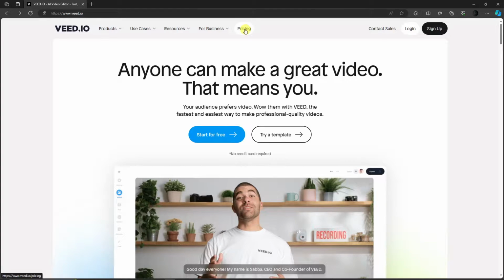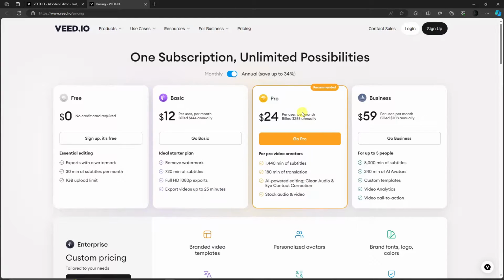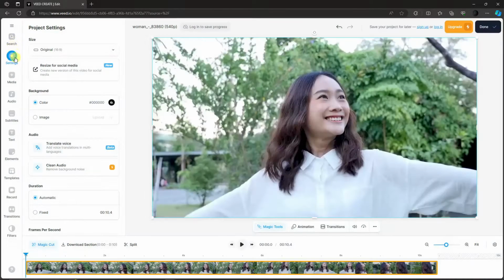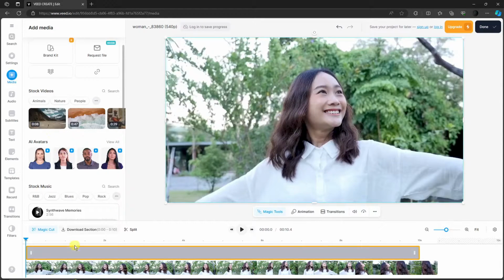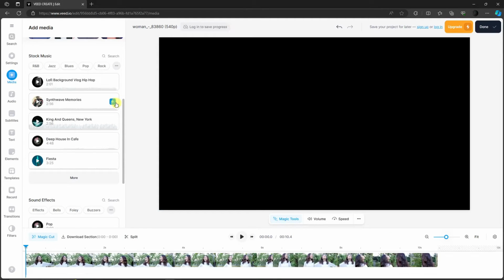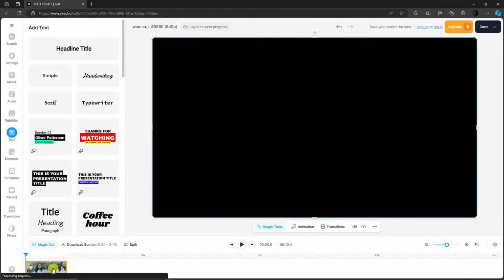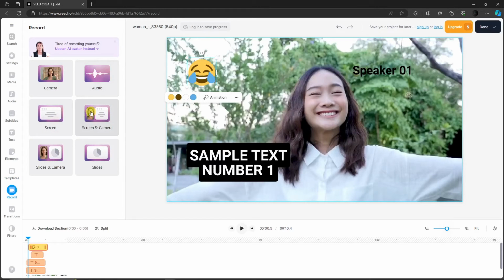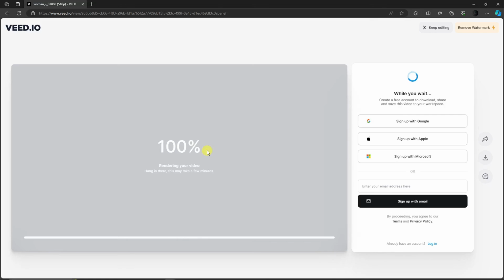How To Use Veed.io AI Video Generator Beginners Tutorial 2024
Unlock the full potential of video editing with our comprehensive tutorial on "How To Use Veed.io." Whether you're a beginner or an experienced video editor, this step-by-step guide will walk you through the ins and outs of Veed.io, providing you with valuable insights and tips for creating captivating videos.

This tutorial covers everything from basic navigation to advanced editing features, making it an excellent resource for anyone who wants to create high-quality videos quickly and easily. Some of the topics covered in the tutorial include trimming and cropping videos, adding text and subtitles, creating animations, and exporting the final product.

Discover the power of Veed.io for all your video editing needs as we guide you through a complete tutorial. Whether you're interested in adding subtitles, using text-to-speech, or exploring advanced editing features, this tutorial covers it all.